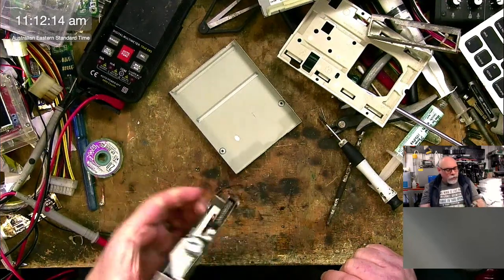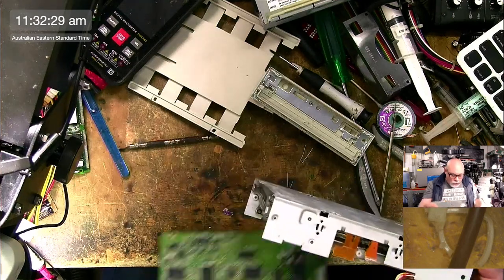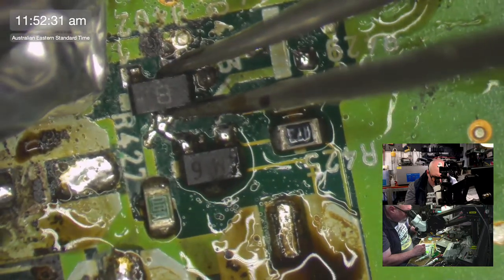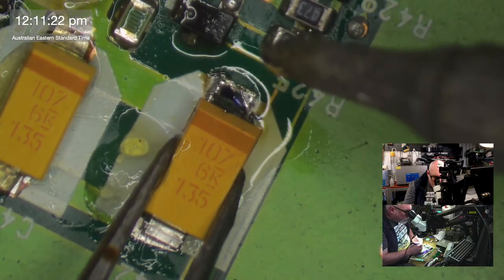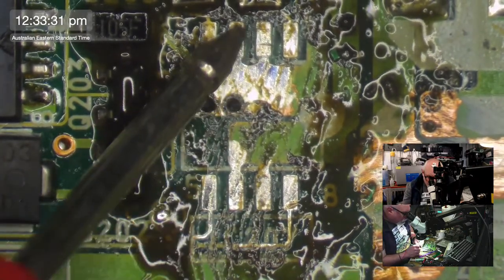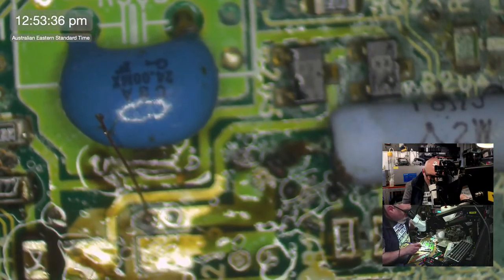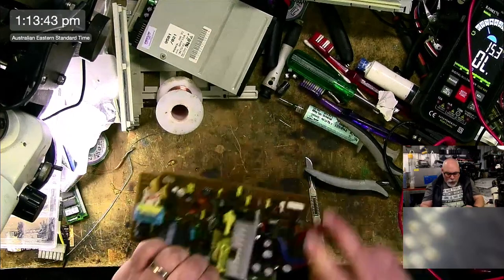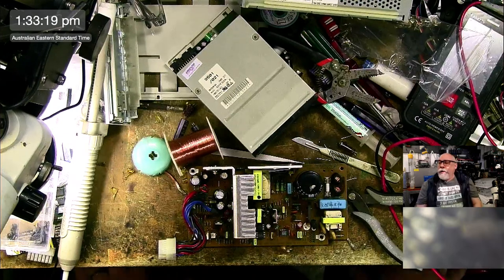CD-ROM and Floppy Drive Recapping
Everything needs to be recapped. Everything.

Do you like my funny t-shirts? I buy all of them from Qwertee. Check out the range here:

Alternatively, if you would like to make a small one-off donation, you can do so here:

T15 Torx (for opening compact Macs)
28 AWG enamelled magnet wire (thick)
34 AWG enamelled magnet wire (med)
40 AWG enamelled magnet wire (thin)